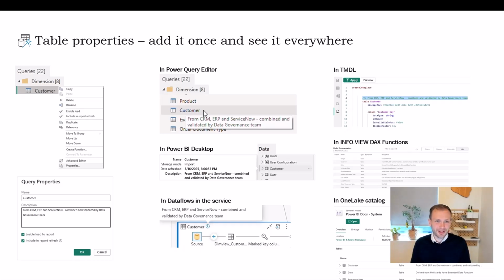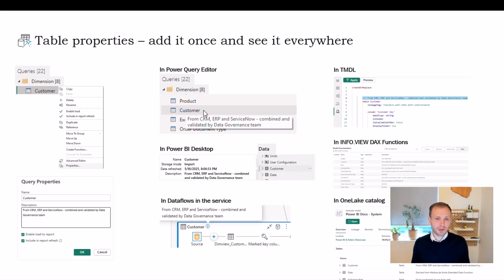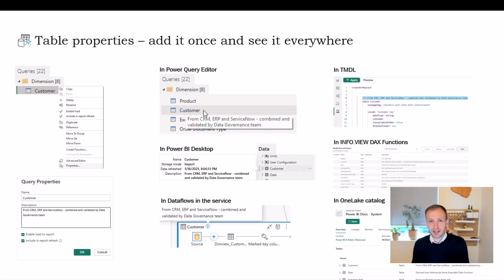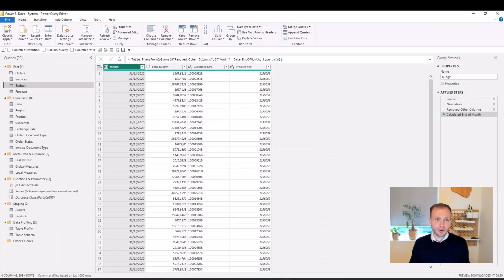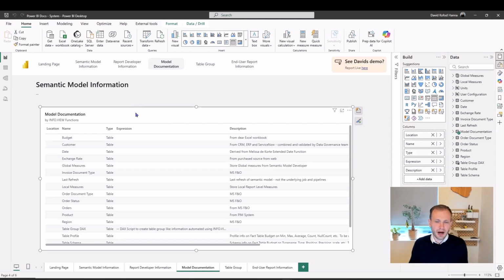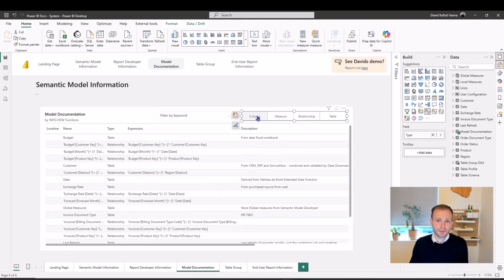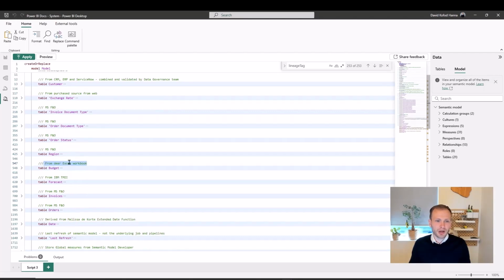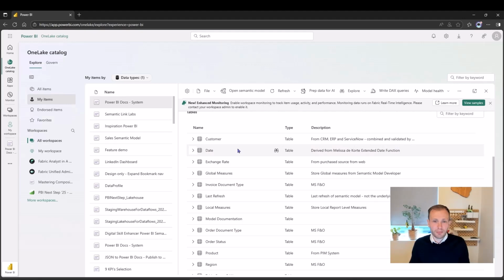David Kofod Hanna - Master Table Documentation DataPopkorn 2025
📽️Master Table Documentation

If you are only adding description to your measures and columns, you are missing a great documentation feature. Let's do it on 𝘁𝗮𝗯𝗹𝗲𝘀 as well!

You can for example add description in Power Query in the Query Properties and it will not only appear in Power Query Editor, but in following:

① In 𝗣𝗼𝘄𝗲𝗿 𝗕𝗜 𝗗𝗲𝘀𝗸𝘁𝗼𝗽 as hover effect on table level - as with measure description for live-connecting report developers

② In 𝗗𝗮𝘁𝗮𝗳𝗹𝗼𝘄𝘀 1/2 in the service in the visual diagram view

③ In 𝗧𝗠𝗗𝗟 in Power BI Desktop tab /// at the table level

④ In 𝗜𝗡𝗙𝗢.𝗩𝗜𝗘𝗪 𝗗𝗔𝗫 functions whether you call it in DAX Query View or DAX Calculated table - the information is there.

⑤ In 𝗢𝗻𝗲𝗟𝗮𝗸𝗲 𝗰𝗮𝘁𝗮𝗹𝗼𝗴 when discovering and exploring semantic models from the service.

𝘈𝘥𝘥 𝘪𝘵 𝘰𝘯𝘤𝘦 - 𝘴𝘦𝘦 𝘪𝘵 𝘦𝘷𝘦𝘳𝘺𝘸𝘩𝘦𝘳𝘦

Senior Advisor at twoday

My aim is to guide self-service Power BI developers for more enterprise managable concepts in a consumable and practical way - because I have been on that journey for years, and still is..

+200 courses as Academy Trainer

MCT, Certified Tabular Editor 3 Trainer, DP-600, DP-700, PL-300, CPUX-F, PL-900

Questions?